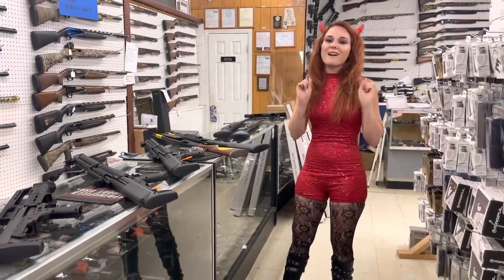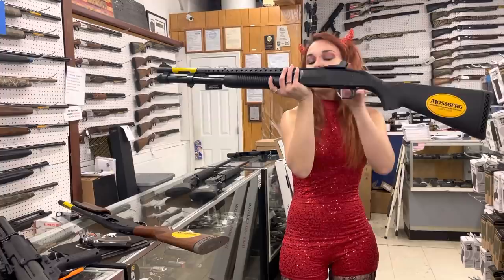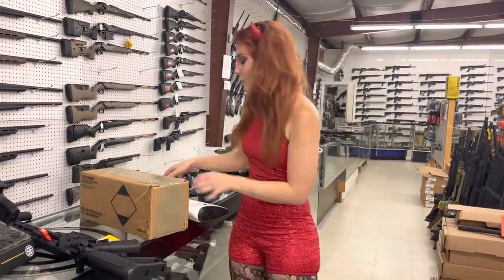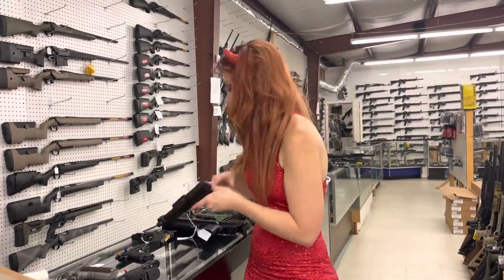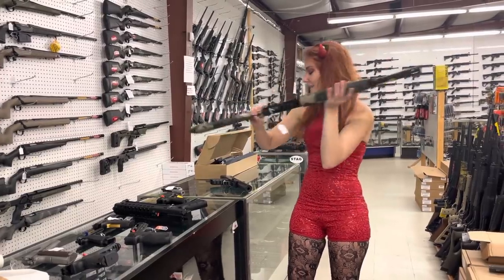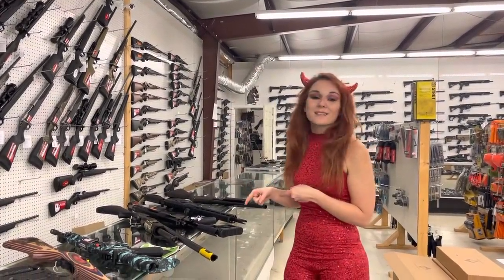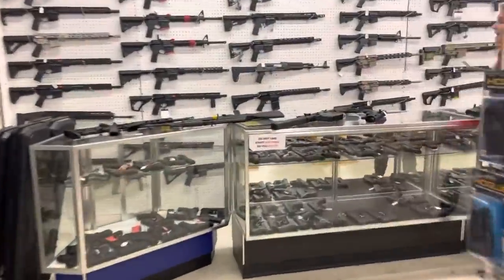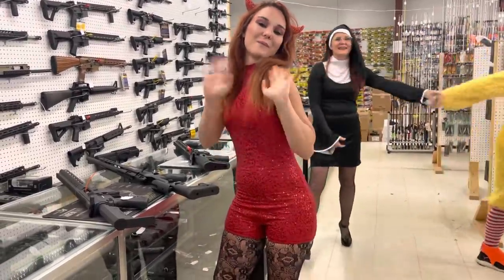•Happy Halloween• 10/29/21 Exile Armory 256-613-8042. 256-294-2409. . Weaver, AL